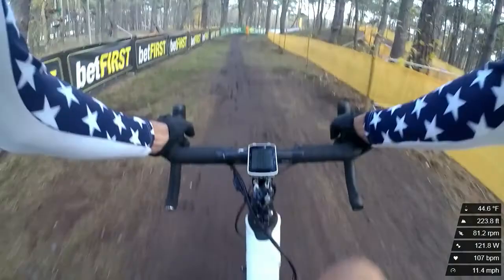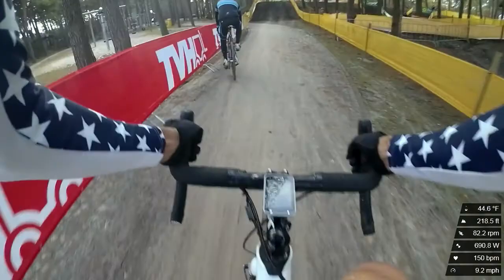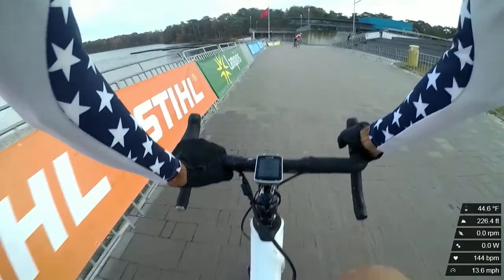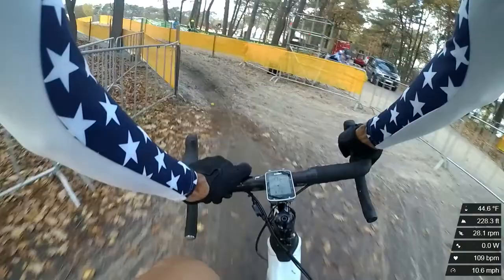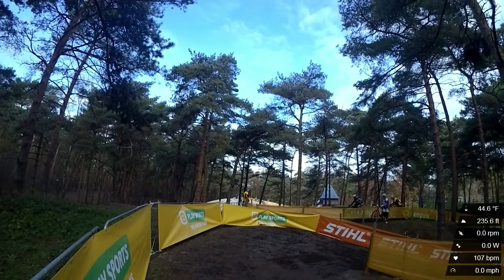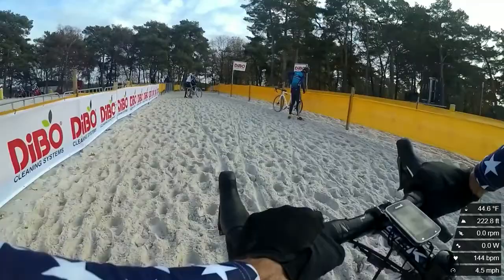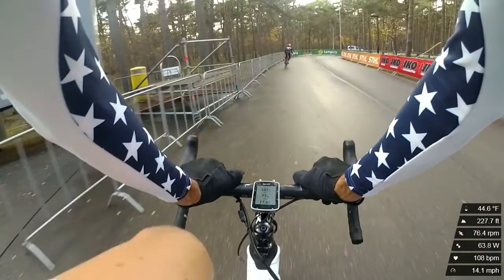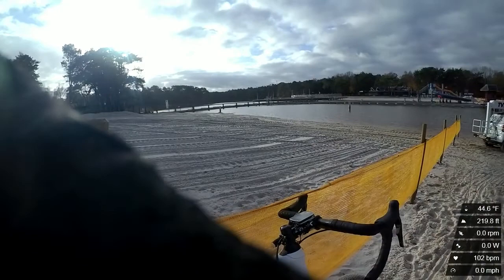2018 Masters Cyclocross Worlds pre-ride Mol, Belgium - Zilvermeer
Pre ride, two and a half laps around the sandy course at Mol at Zilvermeer. Near as I can tell, the course is pretty much the same every year.